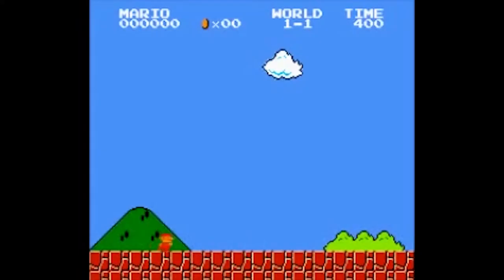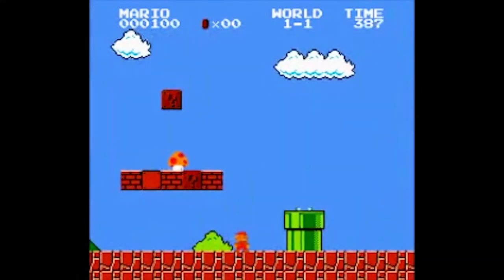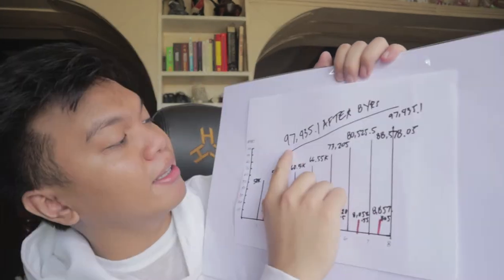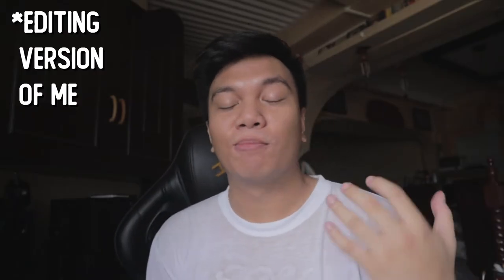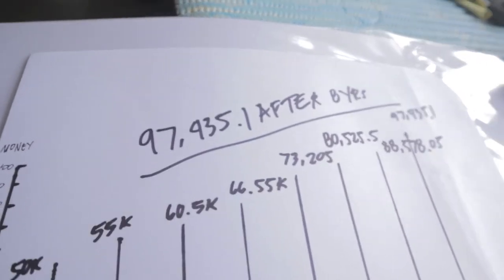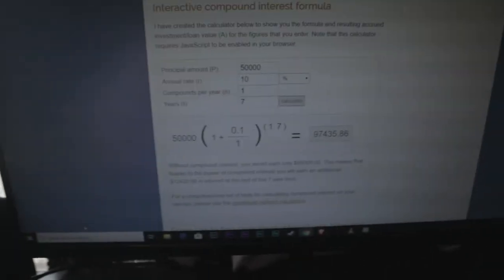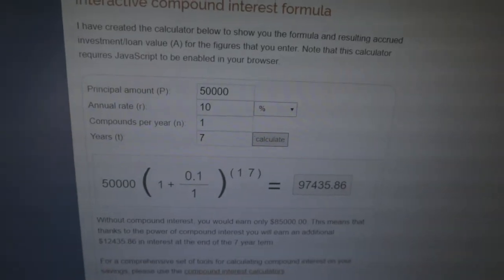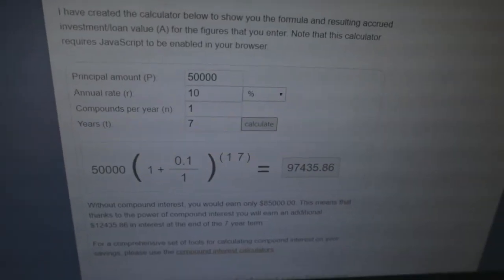WHY YOU NEED TO INVEST EARLY (COMPOUND INTEREST)| RULE OF 72 COMPOUND INTEREST | DOUBLE YOUR MONEY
If you are into personal finance check this videos!